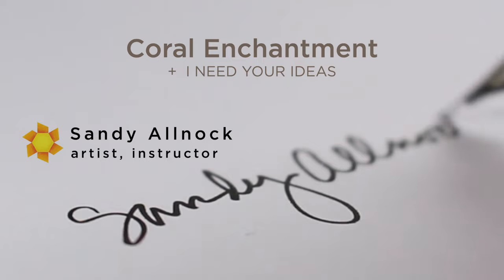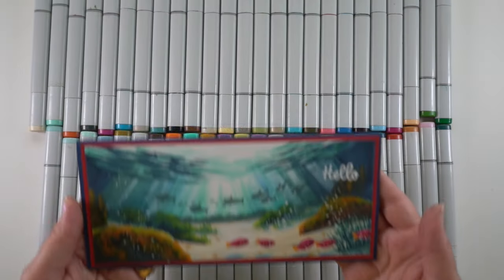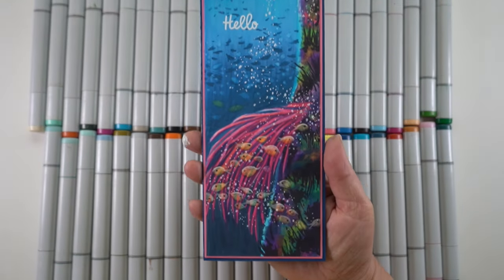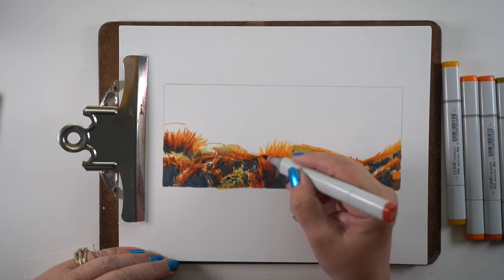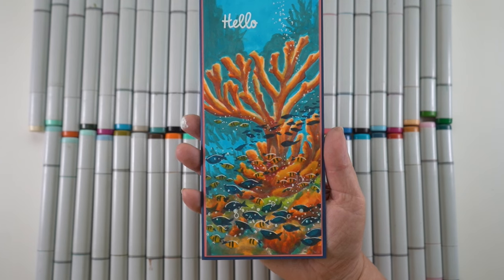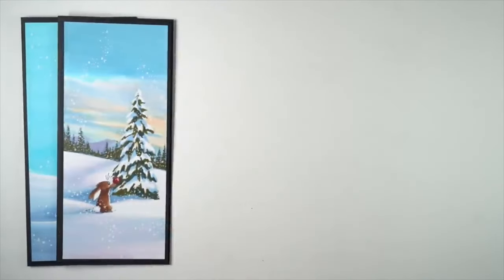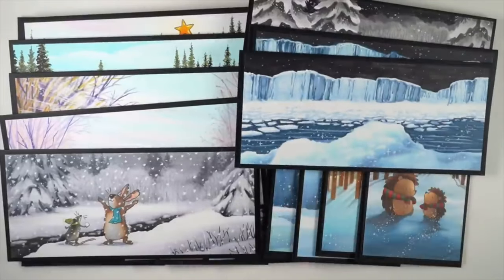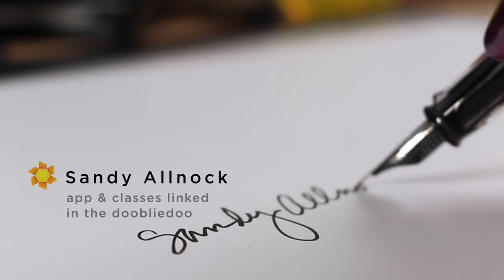Coral Enchantment scenes - I need YOUR ideas!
Leave your ideas in a comment here on YouTube or on the blog